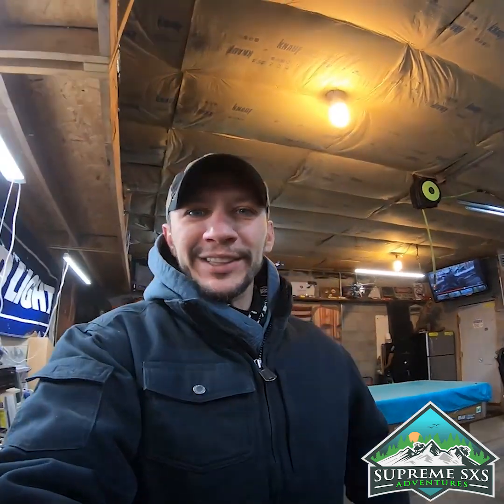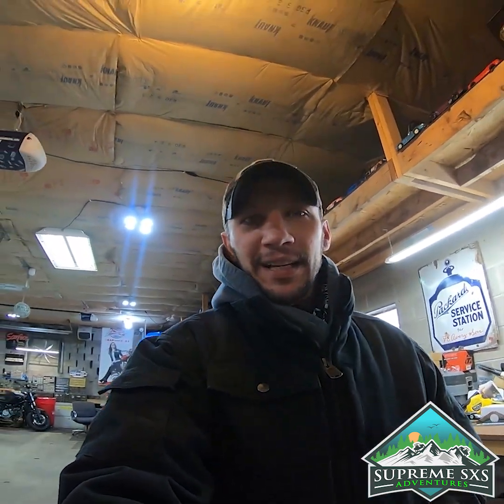Picking up the brand New Polaris RZR TRAIL 900 Ultimate!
Here's a look at the BRAND NEW 2021 RZR Trail 900 Ultimate!  Just released to the market a month ago.  Full Doors, Sound System, Upgraded Shocks, Ride Command, and a whole lot more!!

This is our first official video for the channel but join us for more to come as we take you on the adventures with us, as we build our rzrs, ride our rzrs and possibly even crash our rzrs.

we're also going to show you newly found tips & tricks along the way, and everything you need to know about a RZR Trail 900.

Have a Supreme Day!